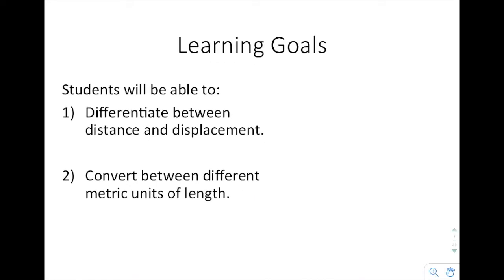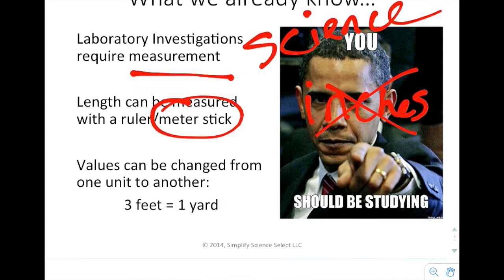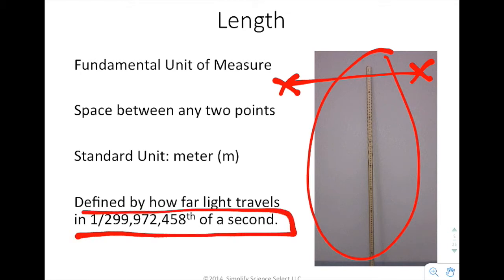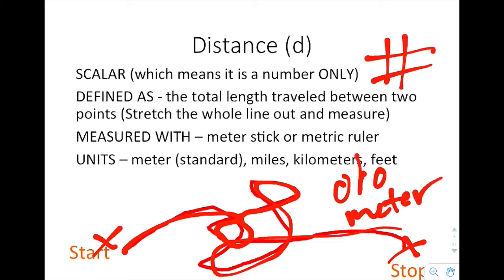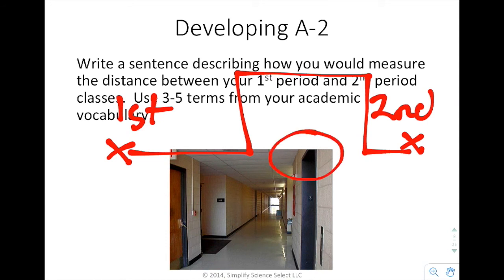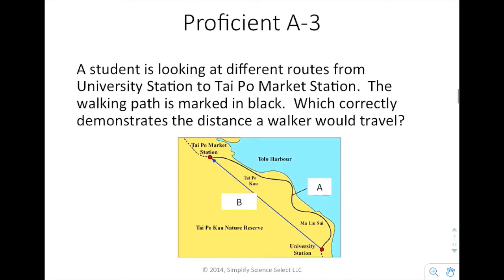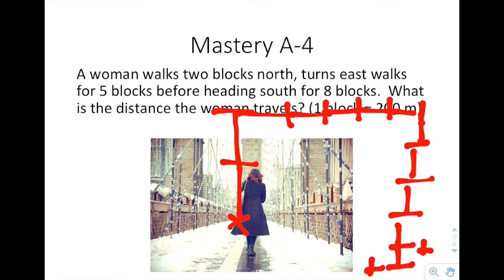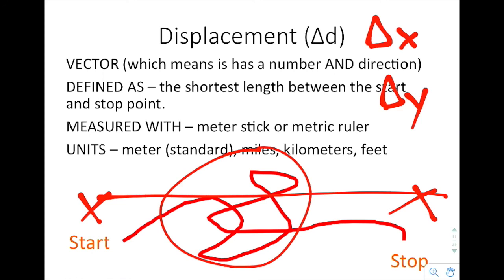IPC: P1.1 As the Crow Flies